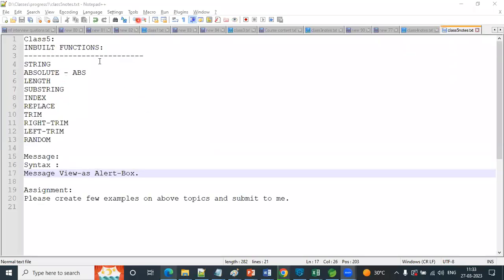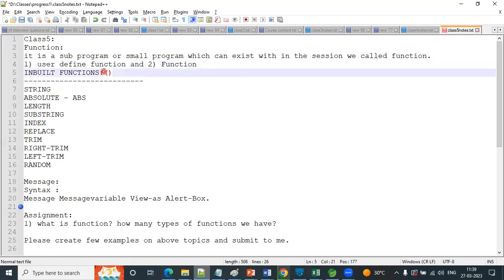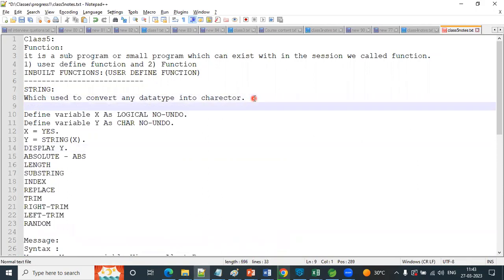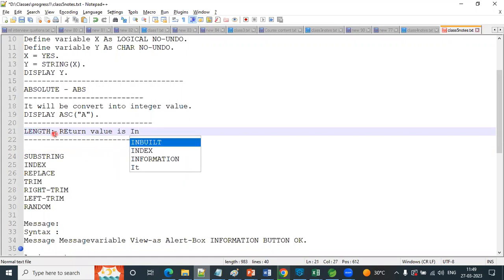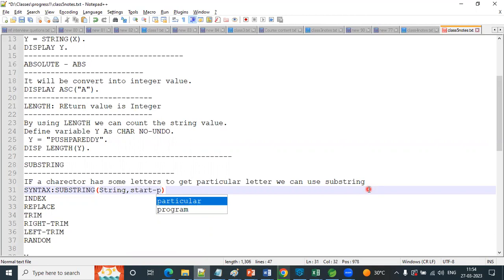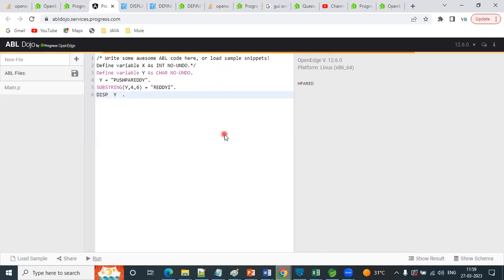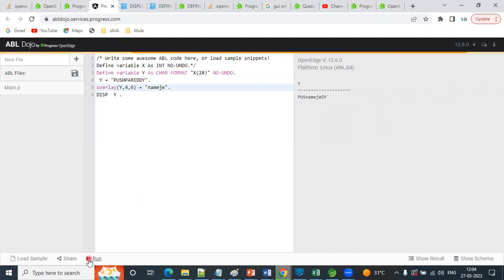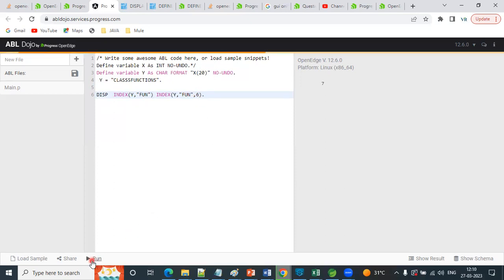Progress 4GL-Session-5 | In-Built Functions Part-1 @vitechtalks | String Functions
INBUILT FUNCTIONS
STRING
ABSOLUTE
LENGTH
SUBSTRING
INDEX
REPLACE
TRIM
RIGHT-TRIM
LEFT-TRIM
RANDOM